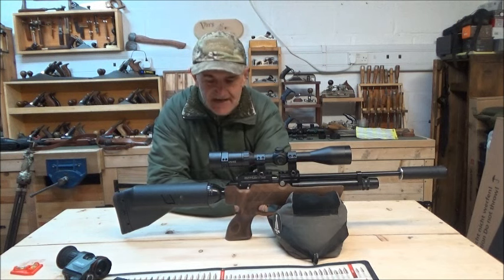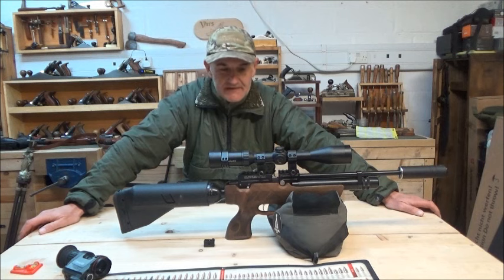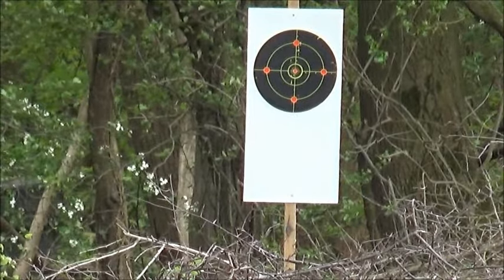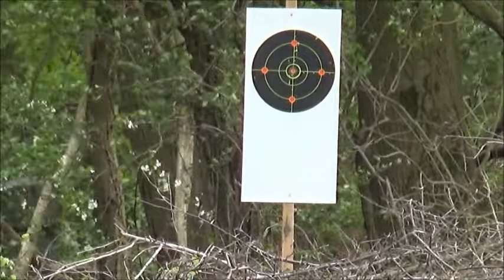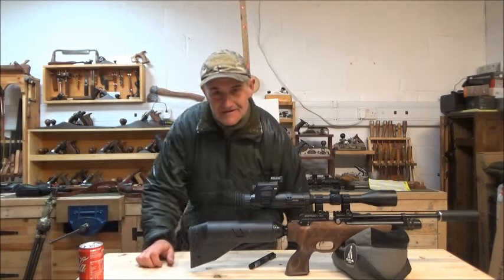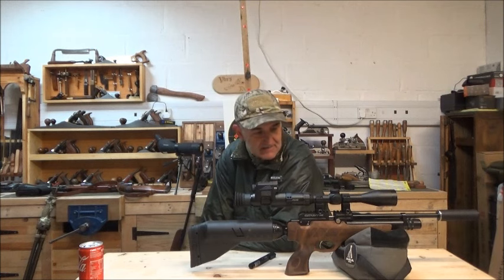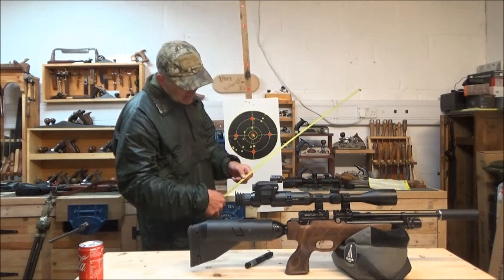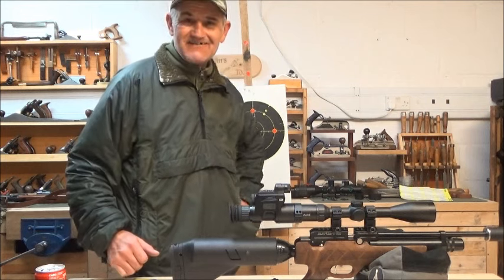kral 100 metres hmmm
second go at uploading this...the comments werent allowed for some reason first time around